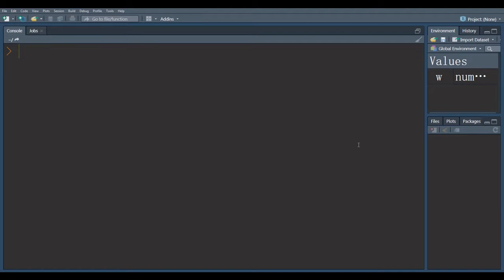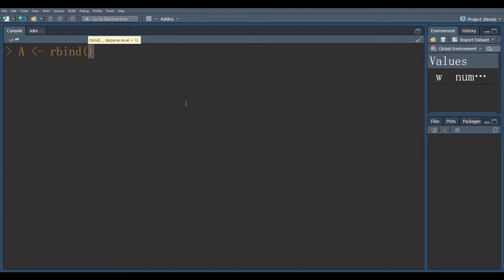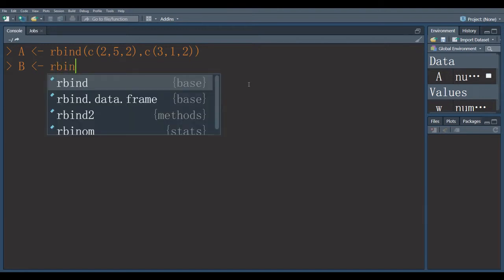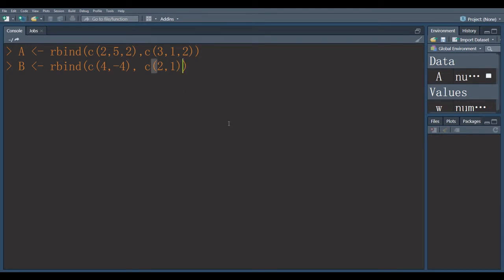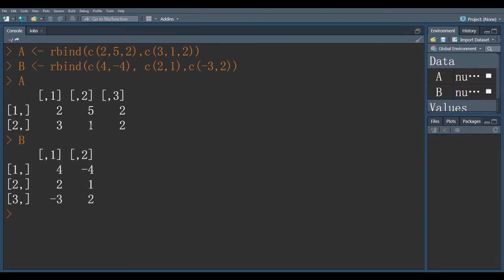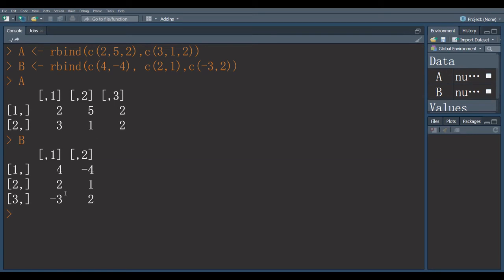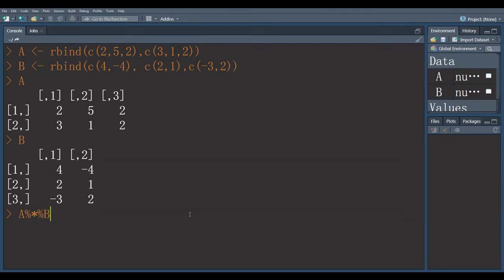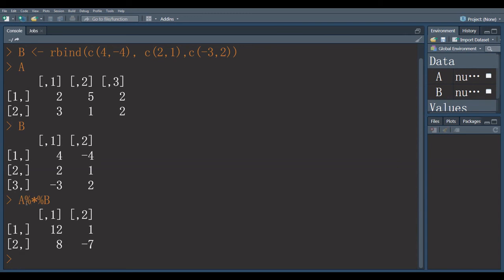Matrix multiplication in R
# Statisticians Club, in this video i explain matrix multiplication in R Studio